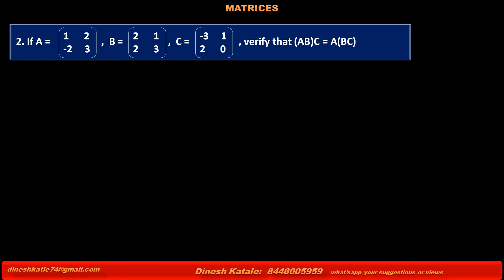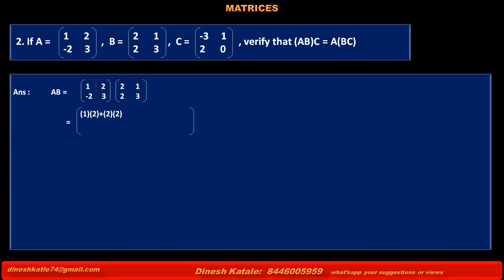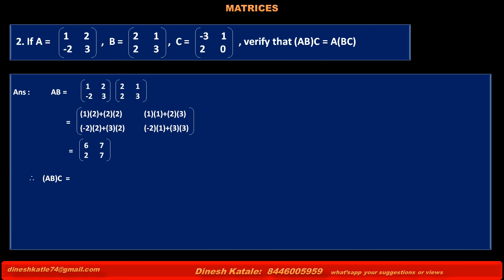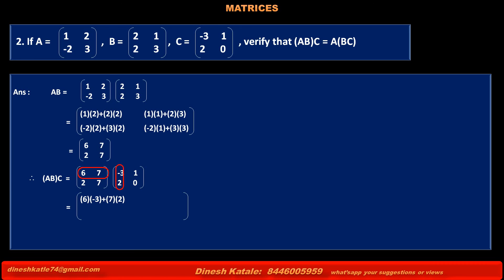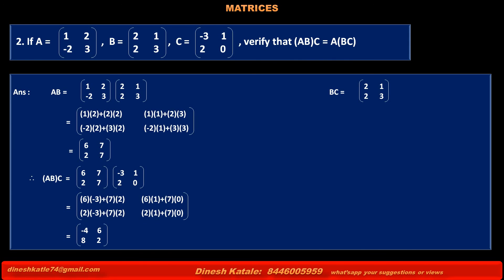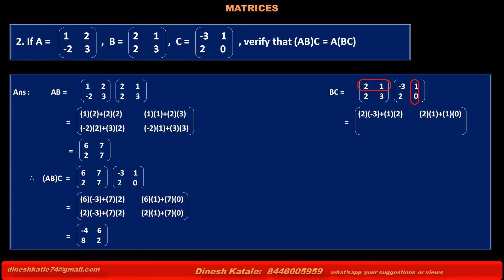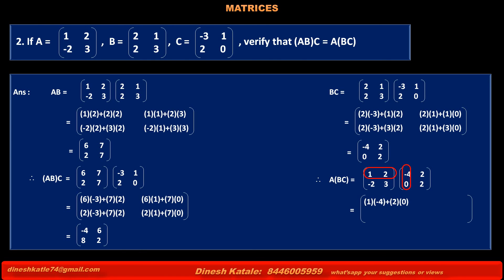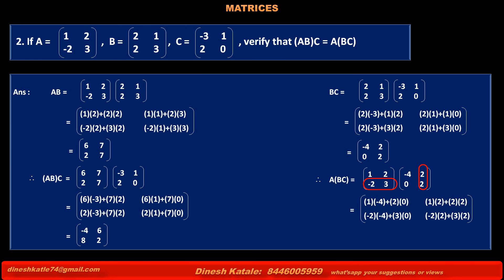4.2 If A, B and C are three given matrices, then Verify that (AB)C = A(BC)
MATHS : ALGEBRA OF MATRICES : Multiplication of Matrices : Learn How to multiply two matrices. SOLVED PROBLEM
Useful for class 11, class 12, Diploma sem1 m1 Engineering IIT JEE CET CGL